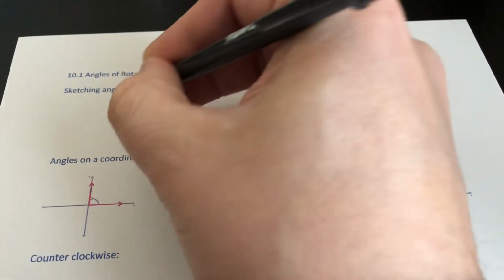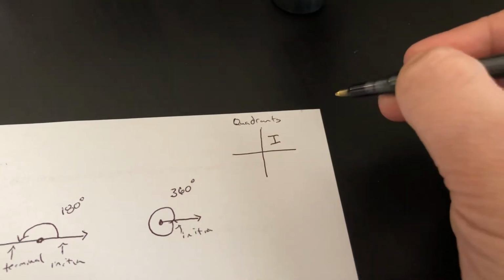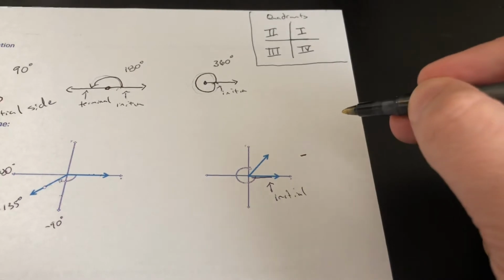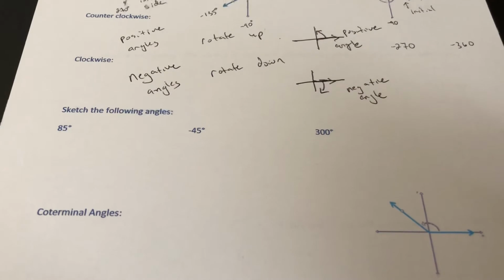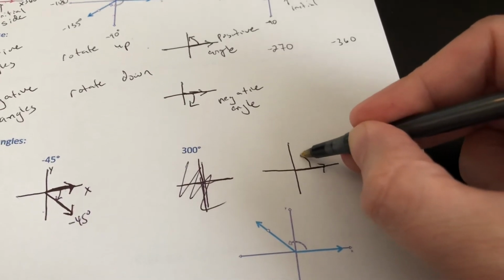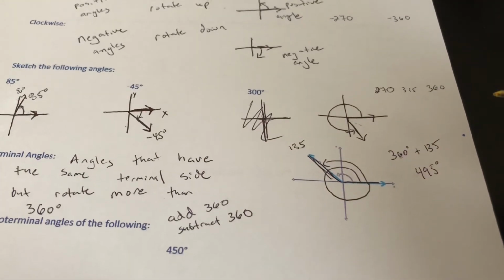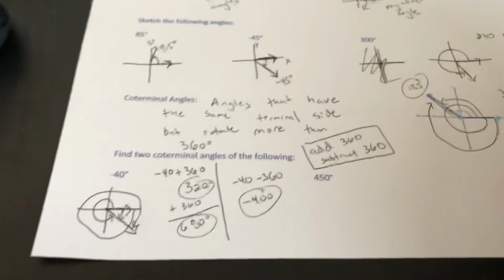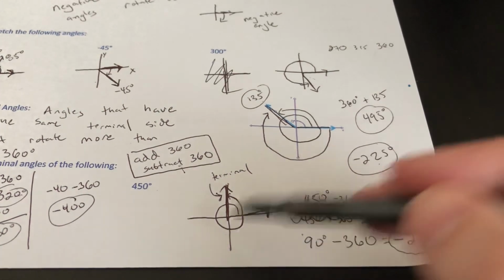Alg 2 10.1 Notes Part 1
Week 1 Notes: Sine Cosine and Tangent Values